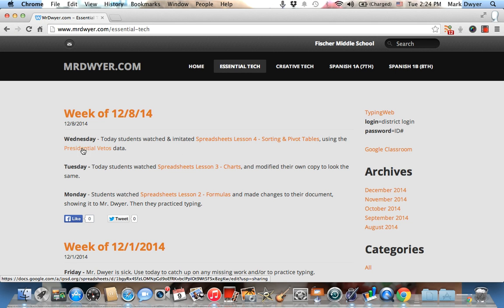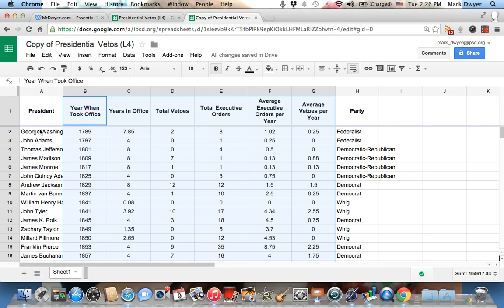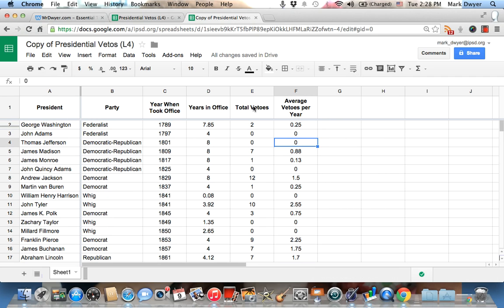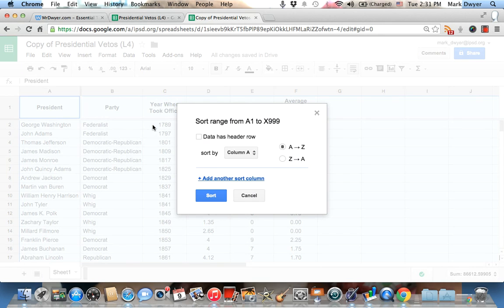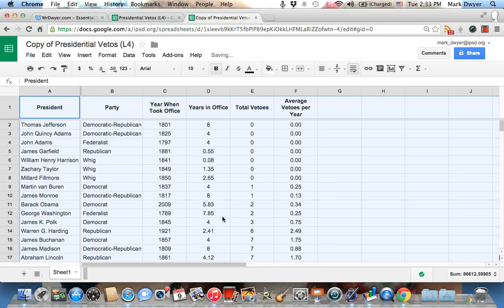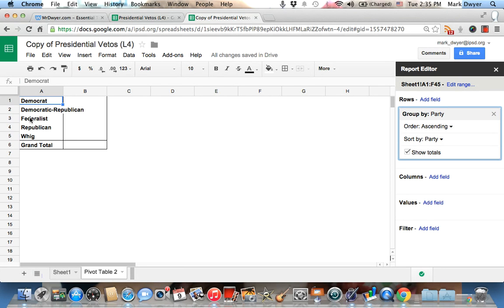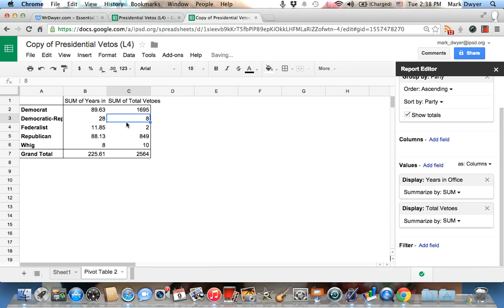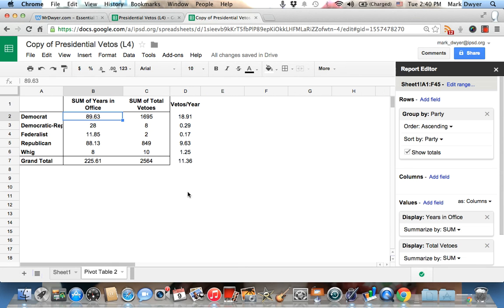Spreadsheets Lesson 4 - Sorting & Pivot Tables